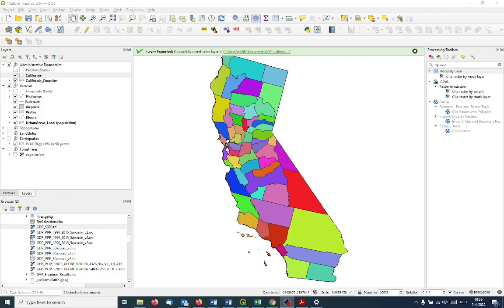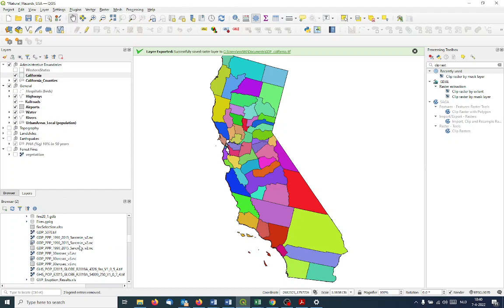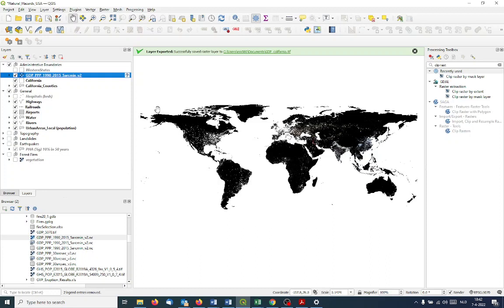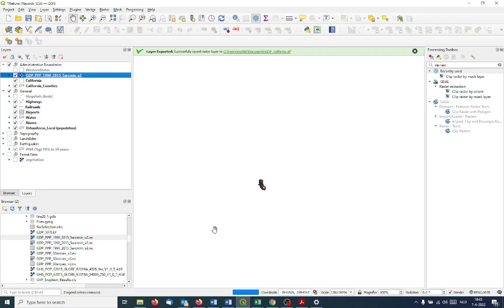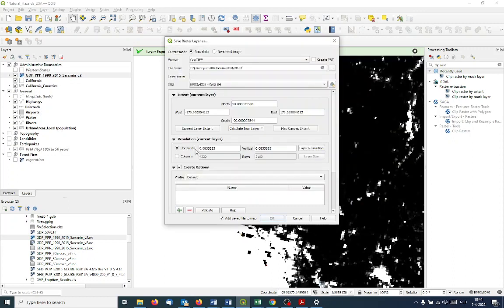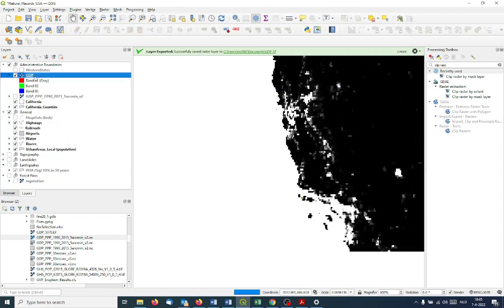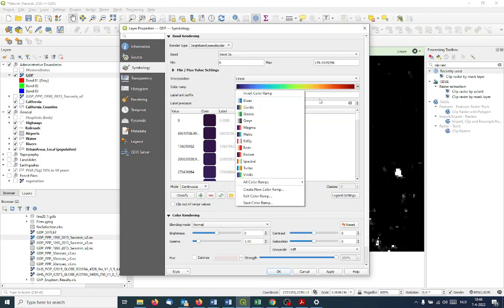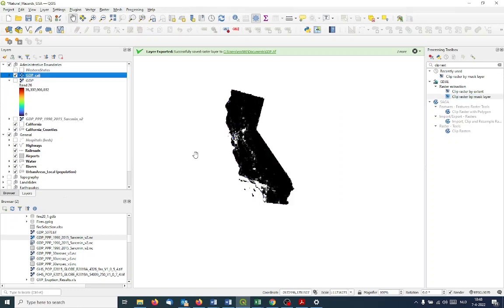Handling GDP layer in QGIS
the GDP layer is very big and in a format that is not easy to handle (even without CRS). My recommendation is to first assign the CRS, them export it to tiff using the california CRS and just the extent of california.
Good luck!